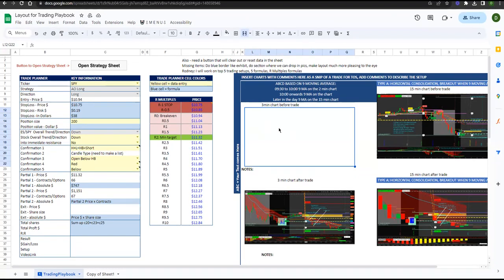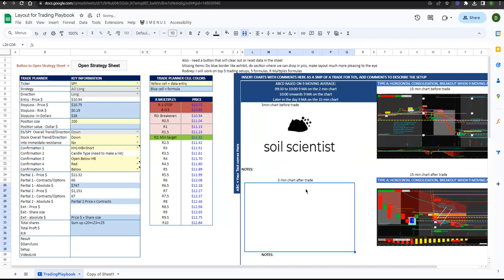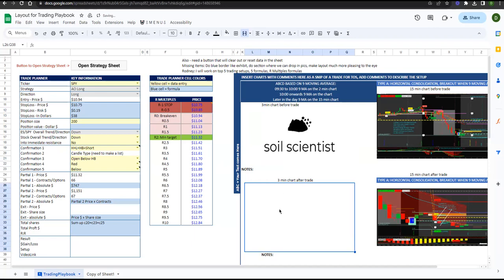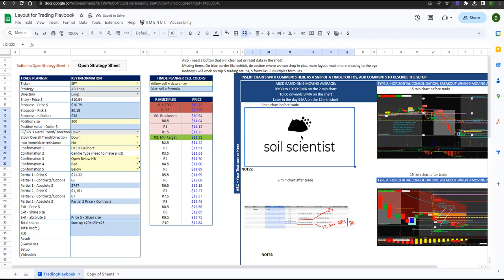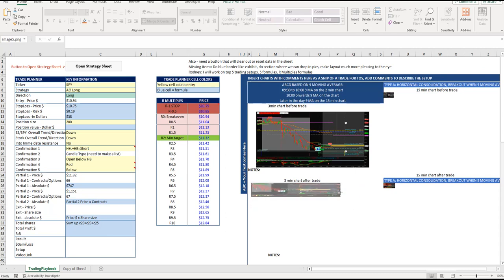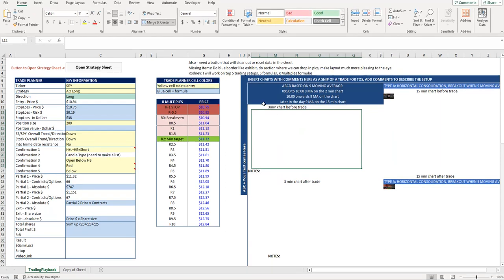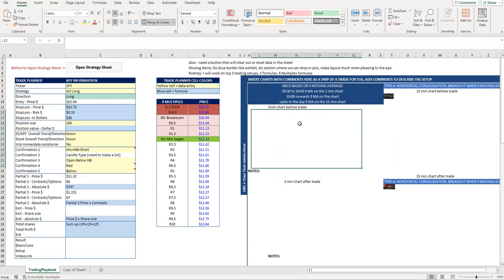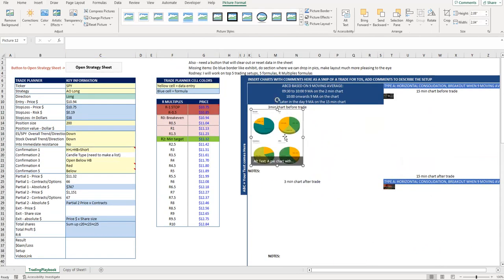Google Sheet vs Excel Insert Image in a cell Demos rodhall demo#1